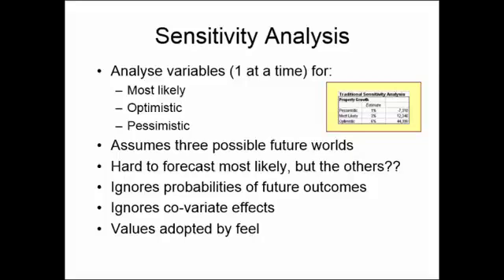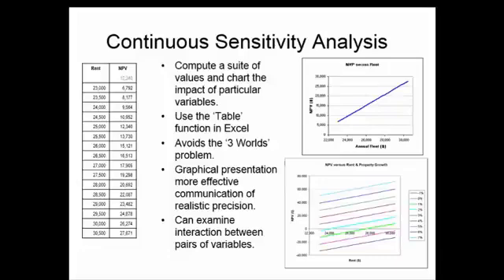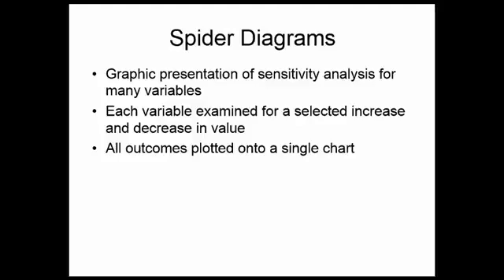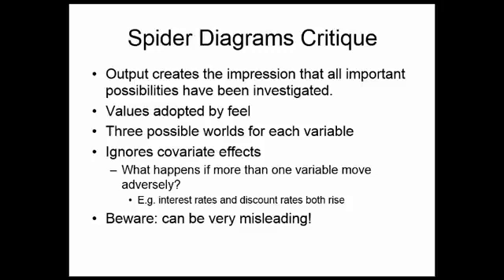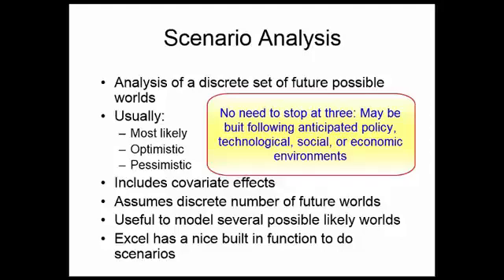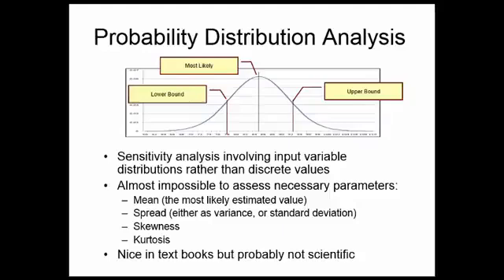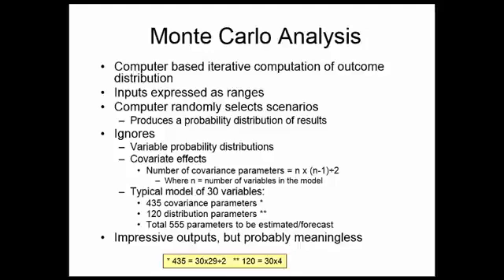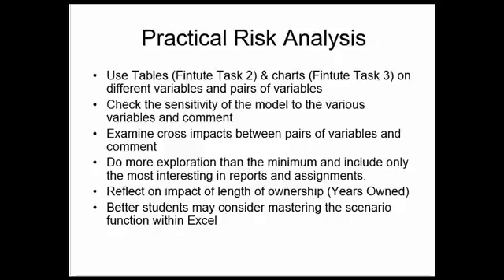Property Investment and Finance 05.4: Risk Analysis Methods